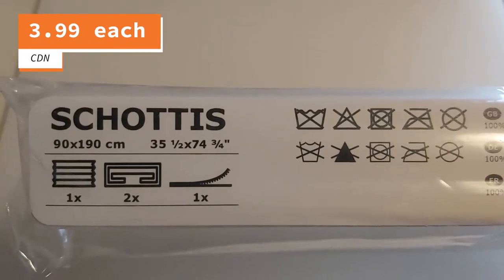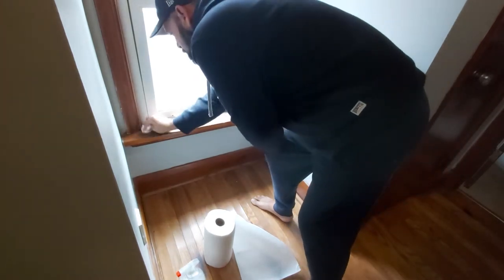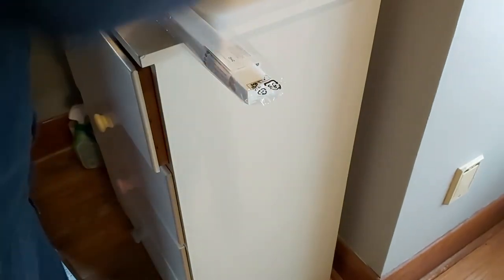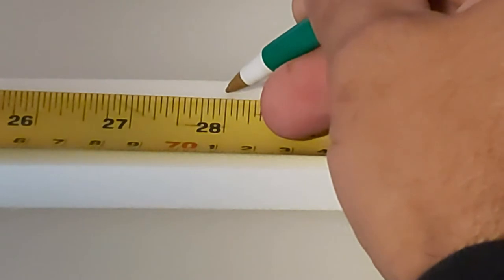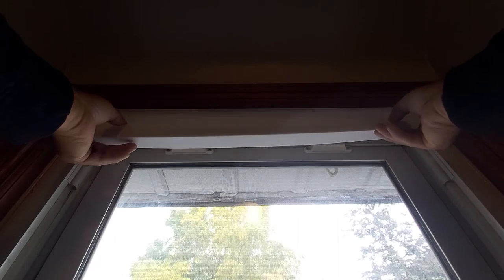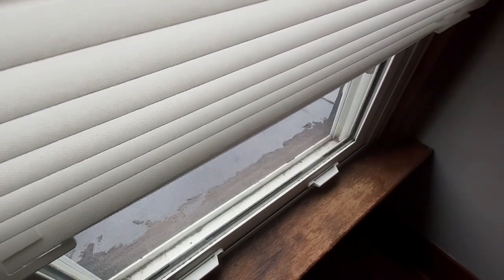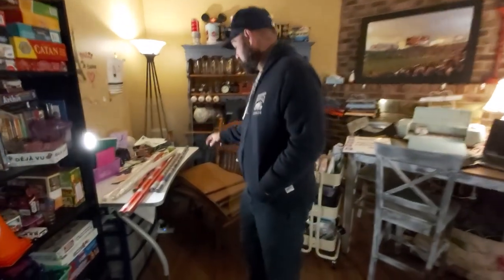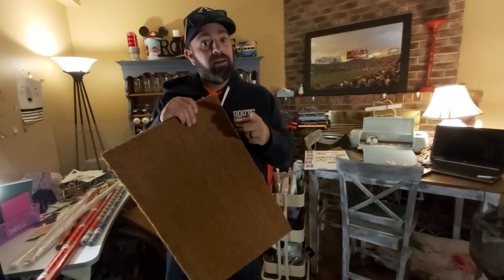Ikea Schottis Blinds Install (fixed sound)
So Mel went to our local Ikea and found the inexpensive Schottis Blinds for me to install around the house. They only cost about $4 CDN each and they work perfectly. Tons of Light comes in and they look nice. The best part they are the easiest things to put up. I did 8 windows in less than 1/2 an hour. Fixed the sound. thanks for all the comments. watch the original here:

Please think about using one of the links below if you found this video helpful.

USA
utility knife

25-Foot Tape Measure

CAN
utility knife

25-Foot Tape Measure